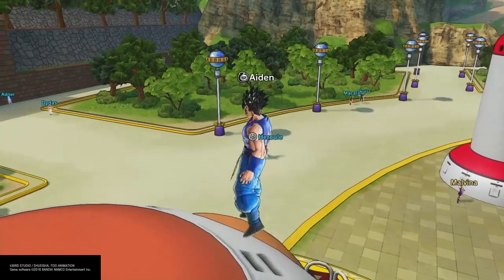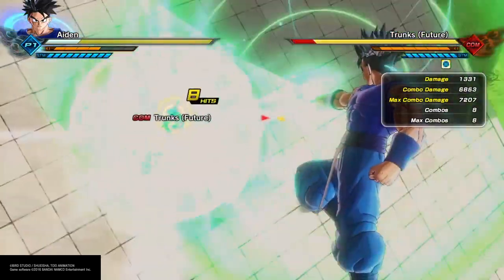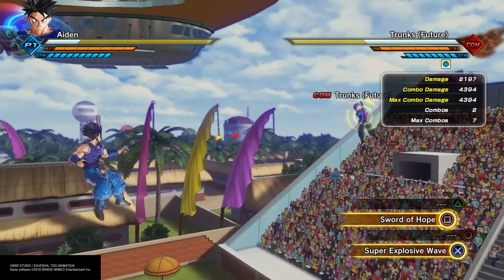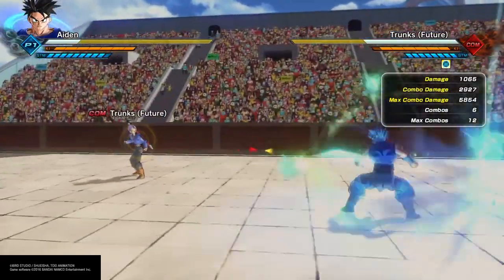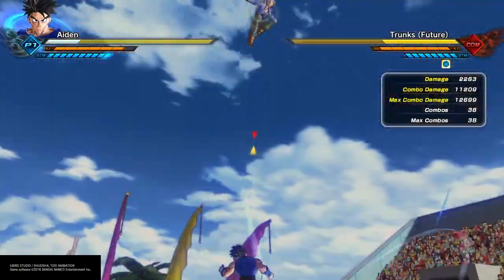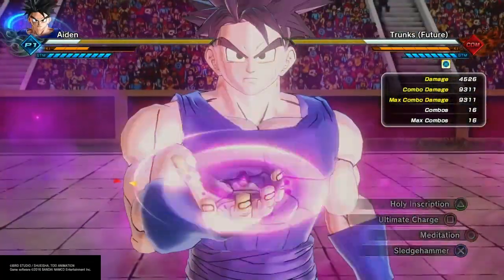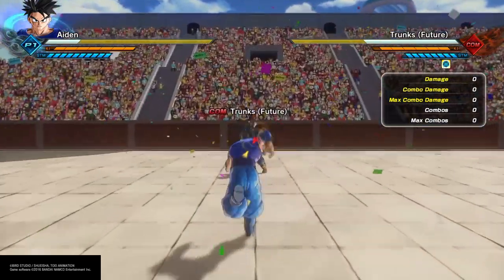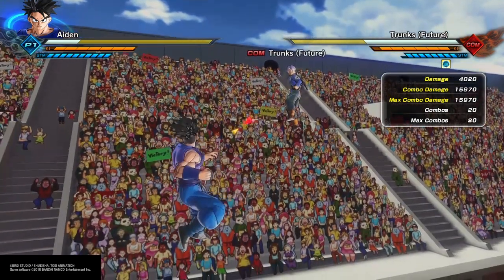RANKING ALL DLC ULTIMATE ATTACKS DAMAGE FROM WEAKEST TO STRONGEST BEFORE DLC 16 | DBXV2